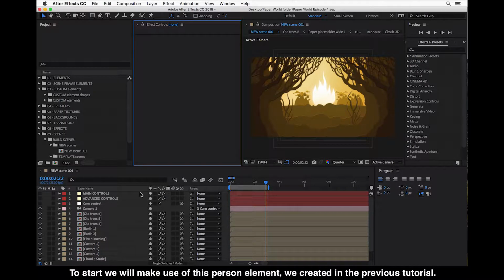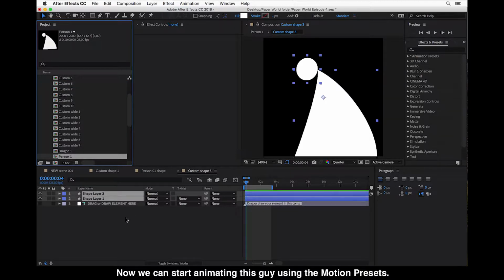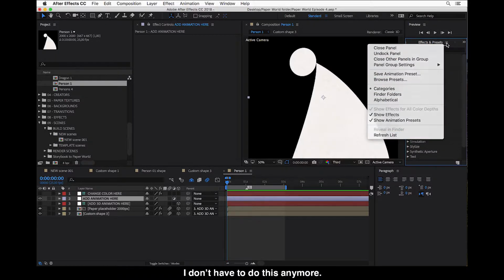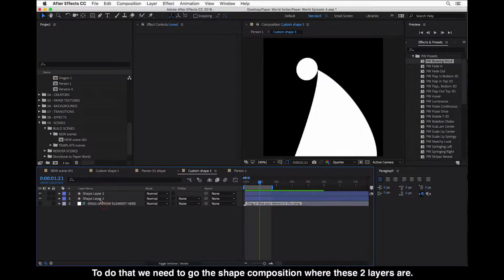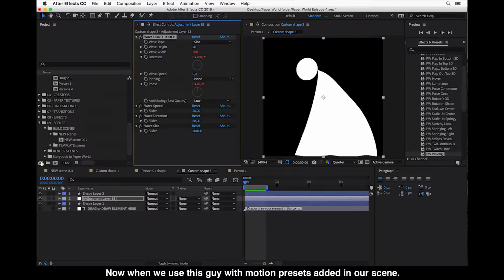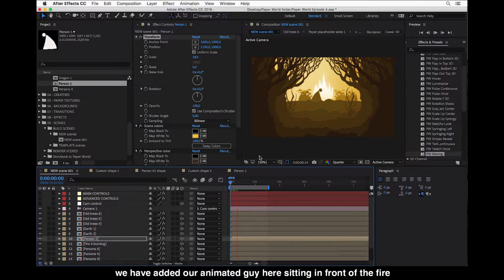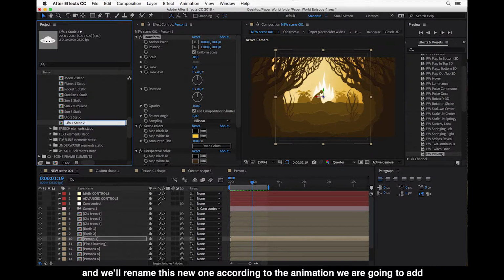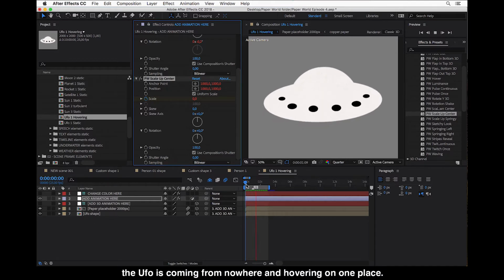04 Motion Presets - How To Use Paper World AE Template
Tutorial 04 - How to use Motion Presets in PAPER WORLD.

Paper World - the 1st animated paper cut video creator tool in After Effects.

Use with any element or vector.
Save your time and make outstanding videos easily!